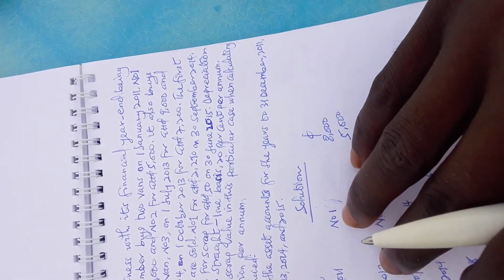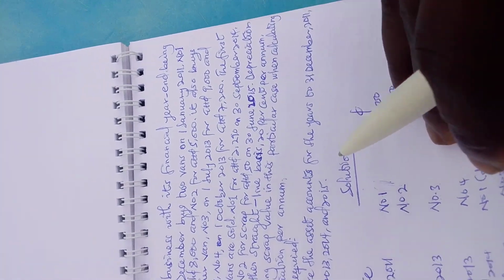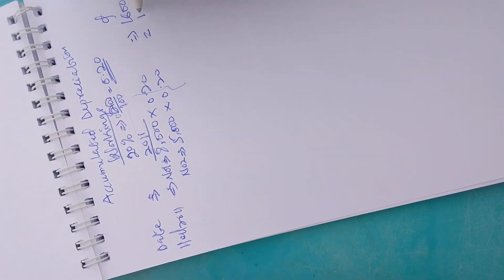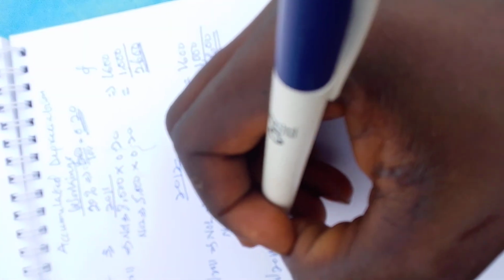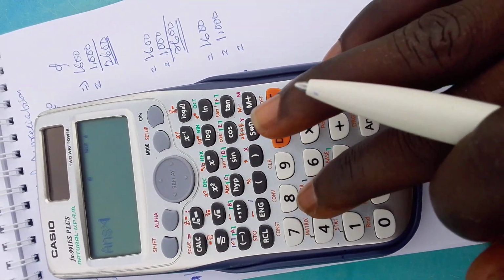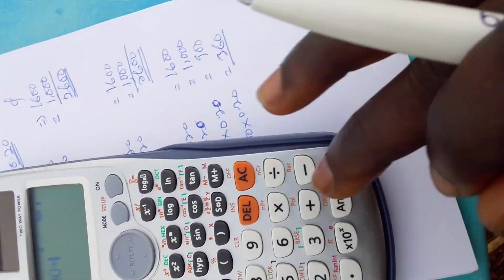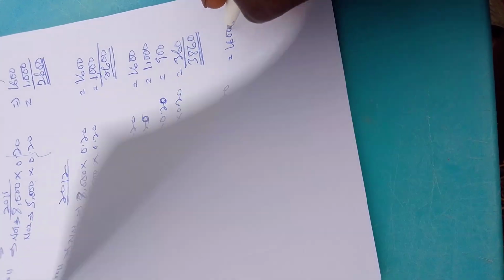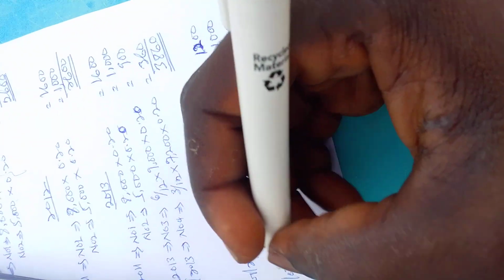March 23, 2026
How to do the working for accumulated depreciation account.